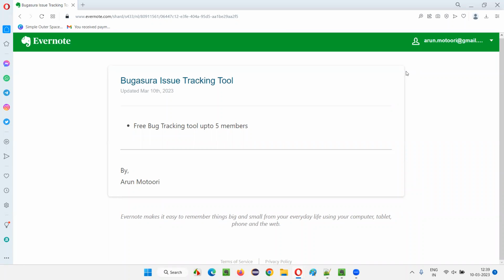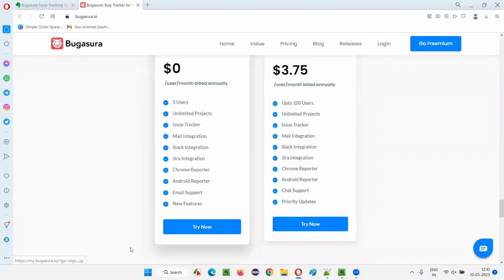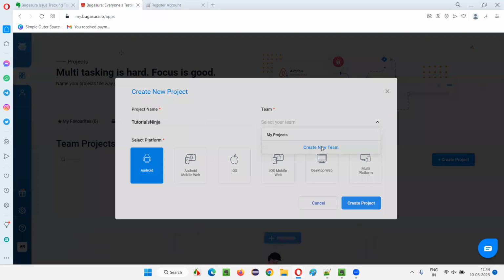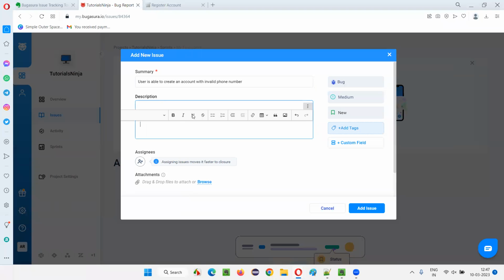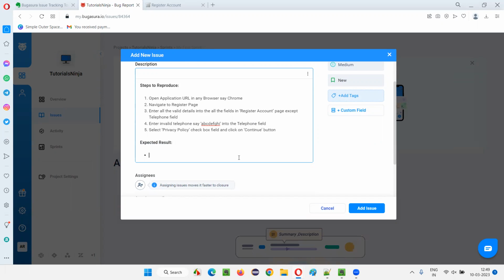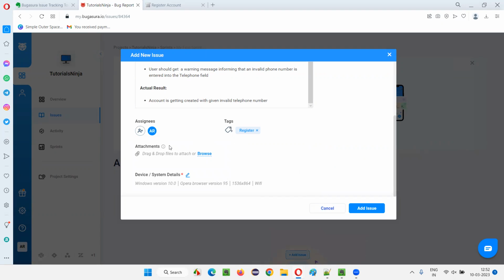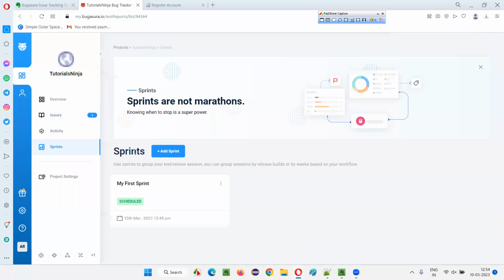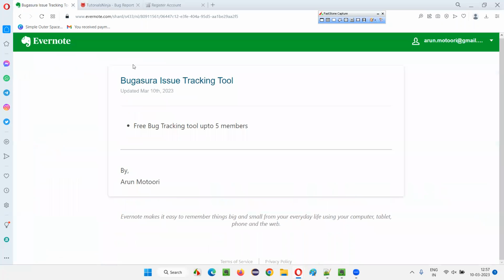Bugasura Issue Tracking Tool - Useful Tool for Software Testers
In this session, I have explained and practically demonstrated one of the useful tools for Software Testers i.e. Bugasura Issue Tracking Tool, using which we reports defects and track defects for free for a team size less than 6 people.

Join our biggest Telegram channel for getting free courses, trainings and updates
Unable to join our telegram group using the above link, you can ping me on my telegram number 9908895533